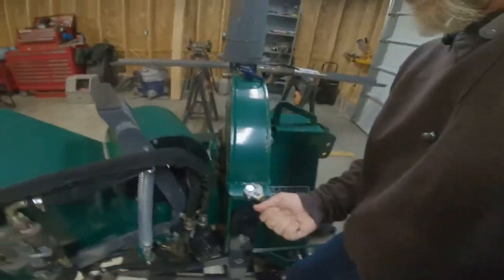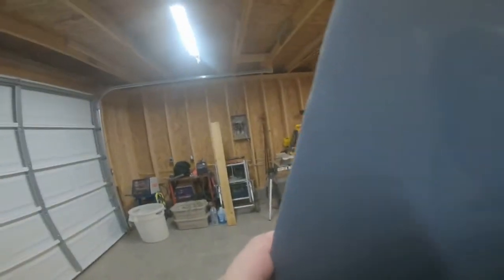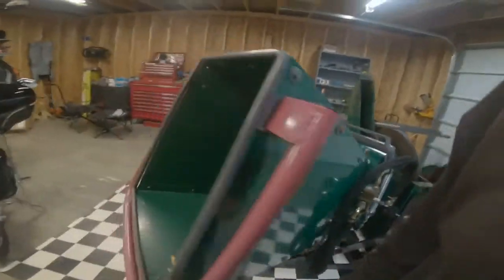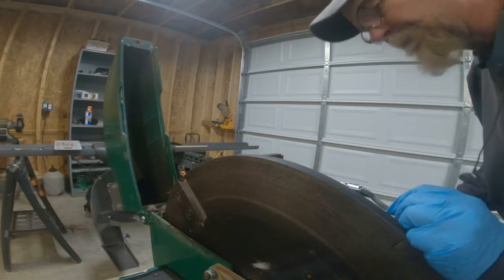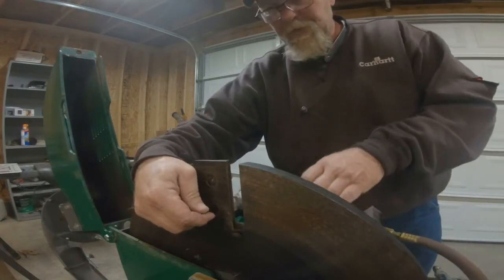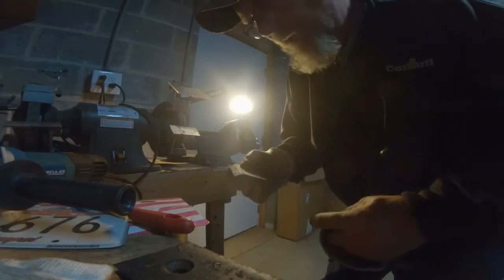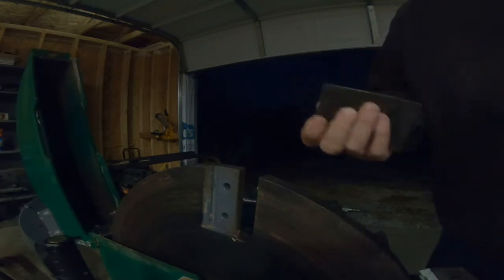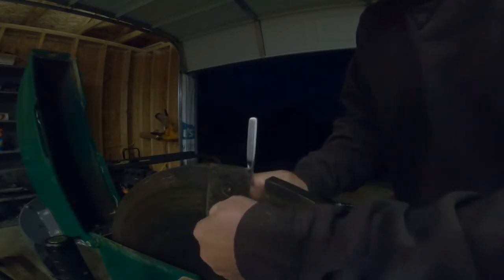WC88 CHIPPER MAINTENANCE PT1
SOME MAINTENANCE POINTS FOR THE WOODLAND MILLS WC88  CHIPPER